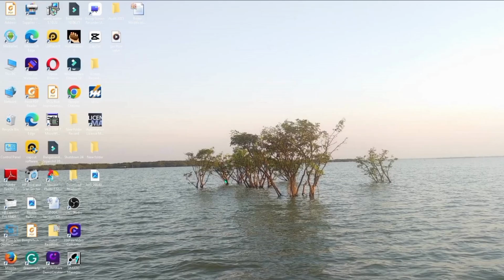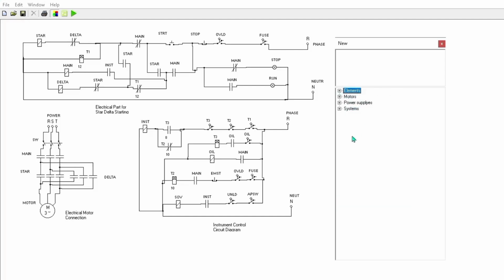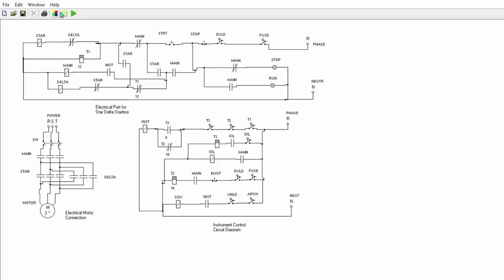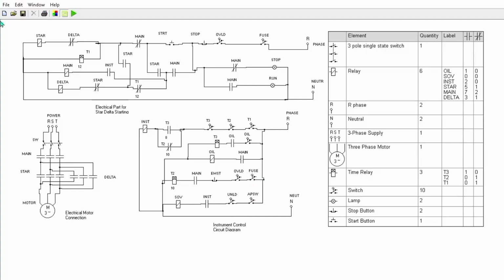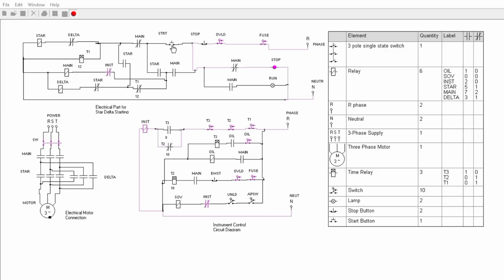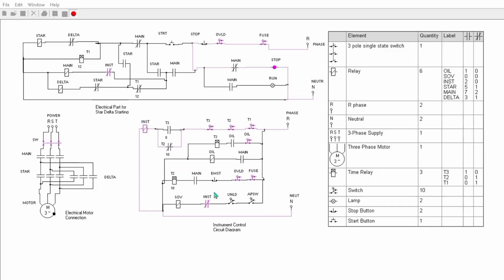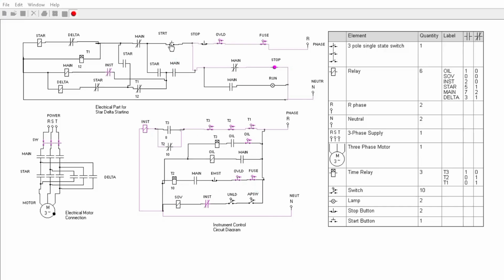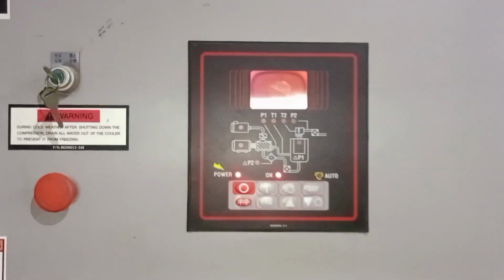Star Delta Starter by EKTS for Air Compressor।। Design & Test the Star Delta Starter Circuit by EKTS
Hello viewers,
Welcome to the ‘Betikrame Tech’ YouTube channel. In this video, I will describe how to design & Test the Star Delta starter control circuit for an Air Compressor by EKTS (Electric Control Techniques Simulator.

how to teach auto start and stop motor control with a timer
 star delta starter control circuit design & Test by EKTS
 star delta starter circuit design & Test by EKTS
 star delta circuit design & Test by EKTS
 star delta circuit by EKTS